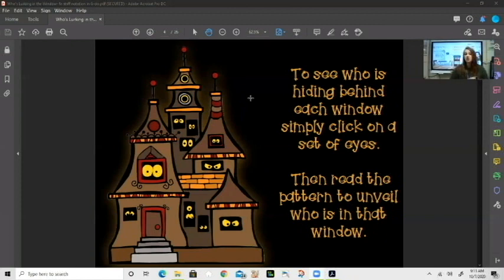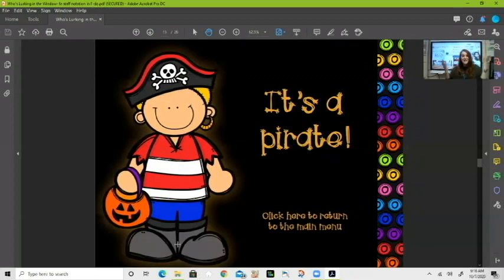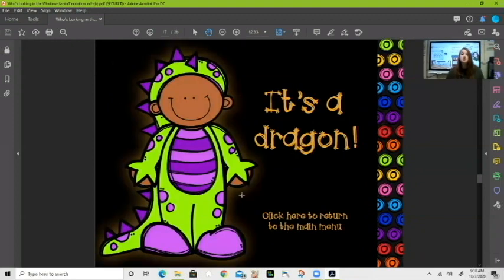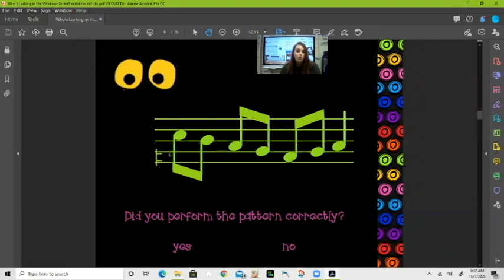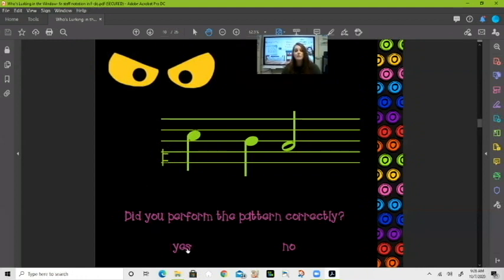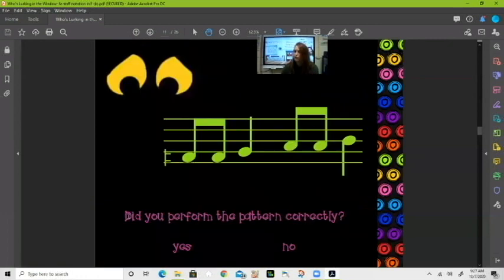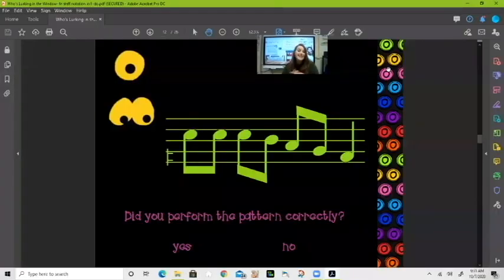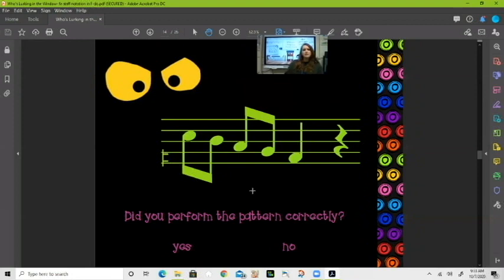Third Grade Week 8 Lesson